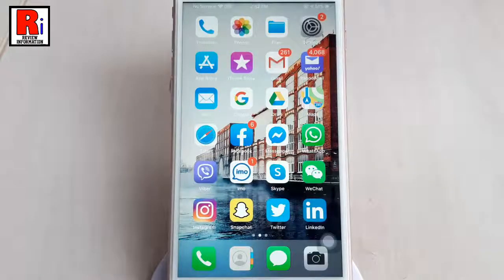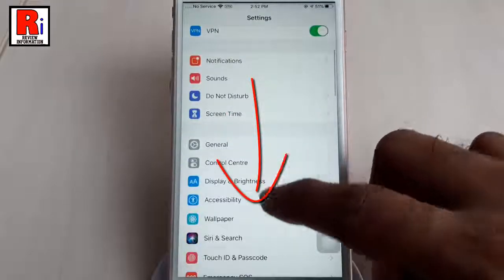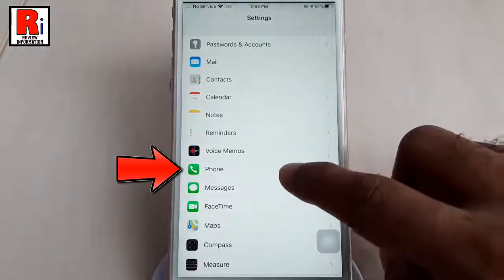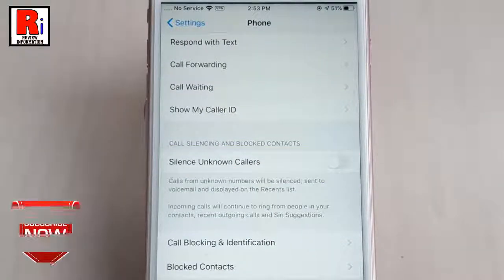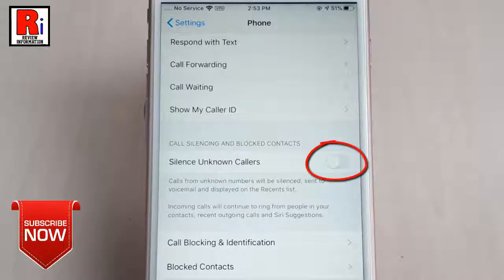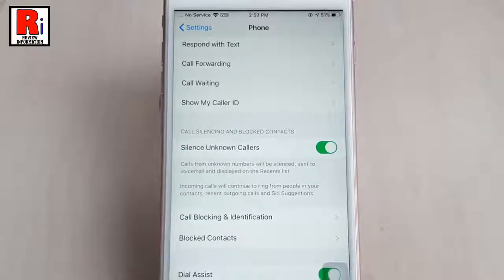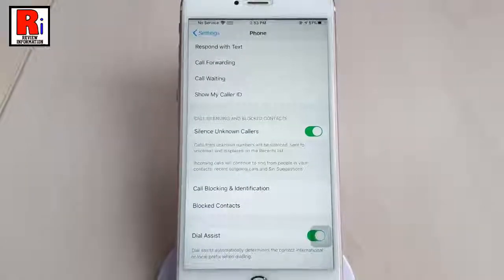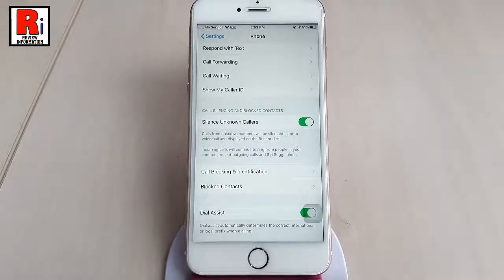How To Use "Silence Unknown Callers" in iOS 13 (New Feature)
IN THIS VIDEO I WILL SHOW YOU, HOW TO USE iOS 13'S NEW FEATURE "SILENCE UNKNOWN CALLERS".